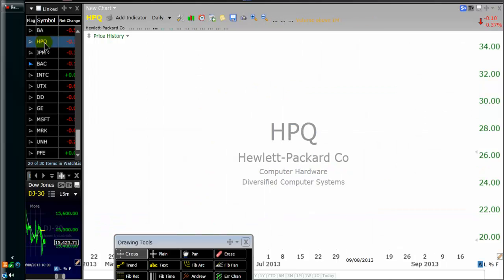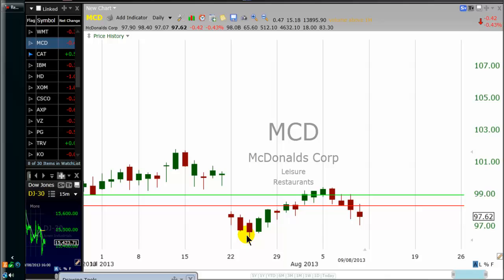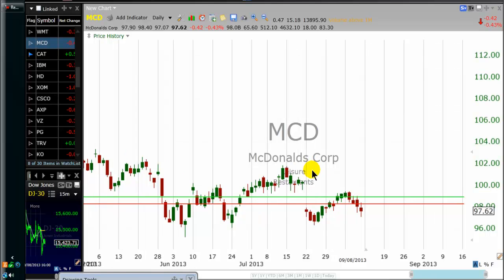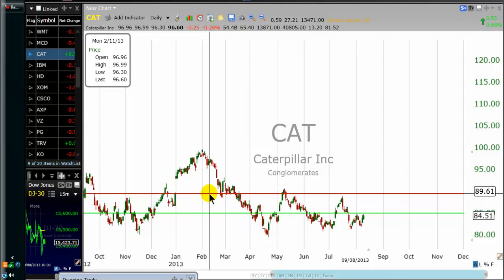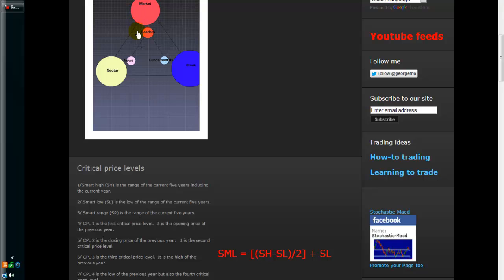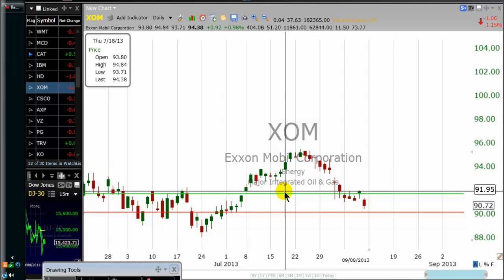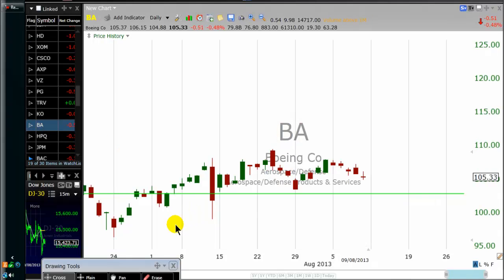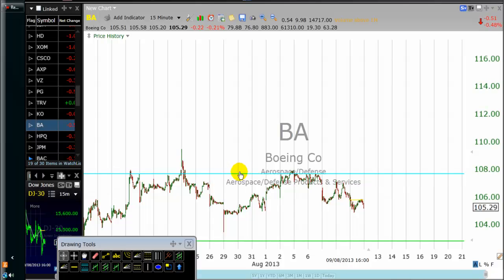How Do The Pros Trade Dow Jones' Market Leaders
In this video, we are discussing why it is essential to analyze the five Dow Jones' market leaders before trading any stocks among the thirty components.  We have also highlighted the importance of the trading triangle, and how the professional use it.  One will also find various useful trading tips and strategies.